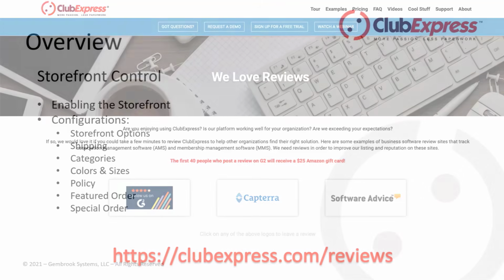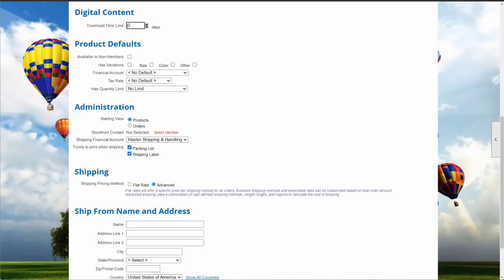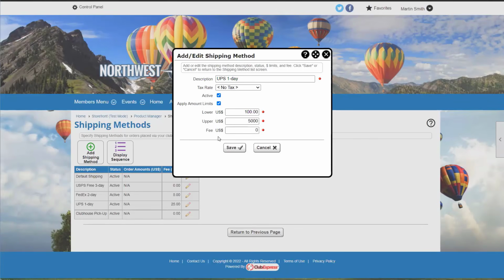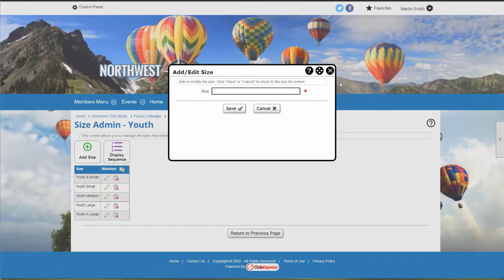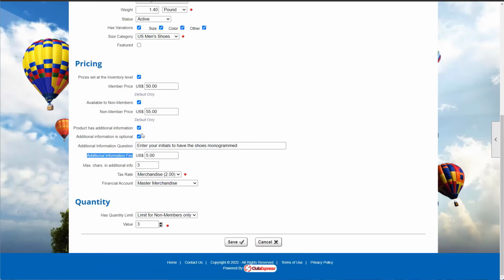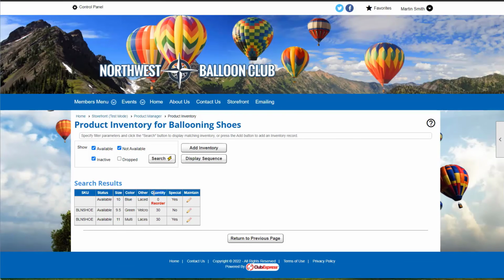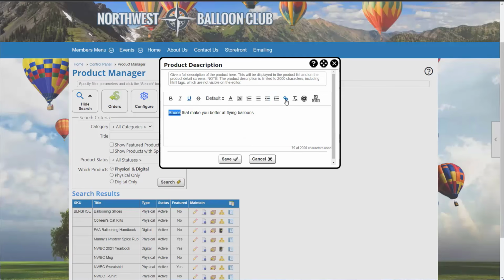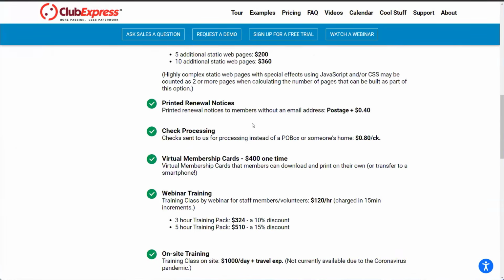ClubExpress Webinar - Storefront: Configuring Products and Shipping Methods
Learn how to set up products within the Storefront, including both physical and digital products. Configure your shipping methods, either based on price or based on shipping region.